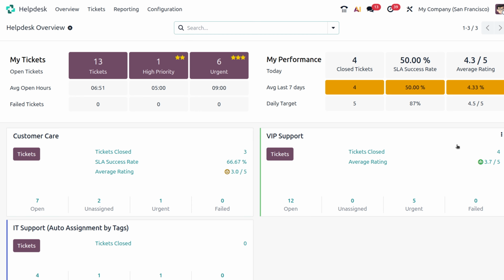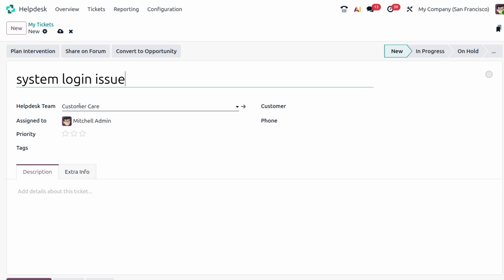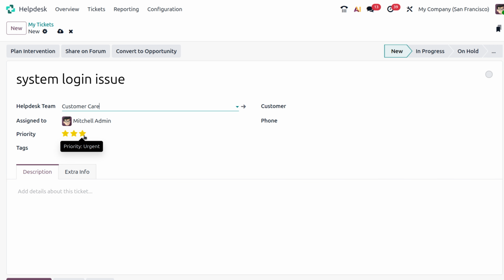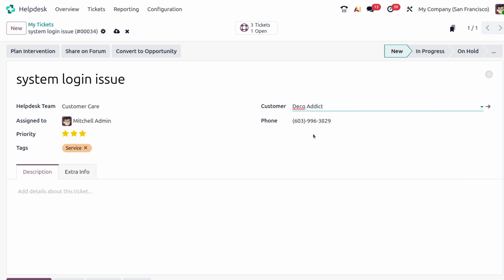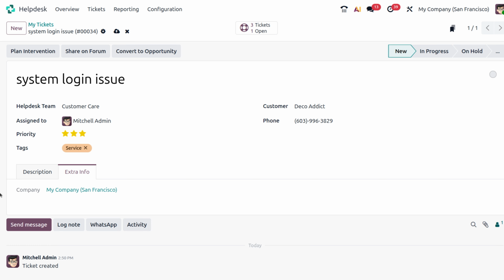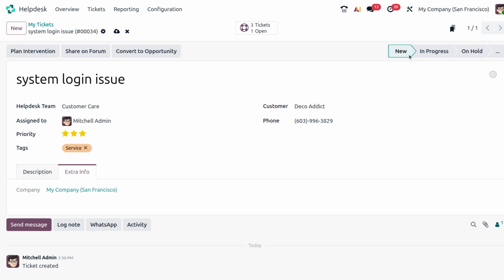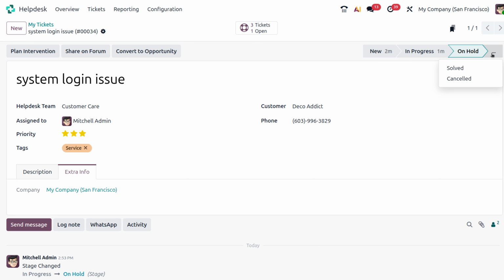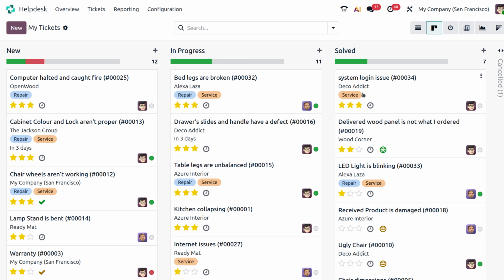How to Create & Manage Tickets in Odoo 19 Helpdesk | Odoo 19 Tips | Odoo 19 Functional Tutorials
In this video, you’ll learn how to create and manage customer tickets inside the Odoo 19 Helpdesk module. This step-by-step functional walkthrough shows you how support teams can handle issues quickly, track progress, and deliver better customer service using Odoo’s built-in tools.

We cover:

• How to create a new ticket manually
• How customers can submit tickets through the website or email
• Assigning tickets to the right support team or agent
• Setting priorities, deadlines, and ticket stages
• Adding internal notes, attachments, and communication history
• Using the Helpdesk pipeline to follow the ticket life cycle
• How to close tickets and track performance

This video is ideal for support teams, service-based companies, and Odoo beginners who want to streamline customer issue management. With Odoo 19 Helpdesk, your team can stay organized, respond faster, and deliver a smoother customer experience.